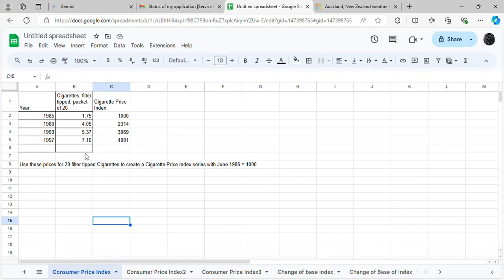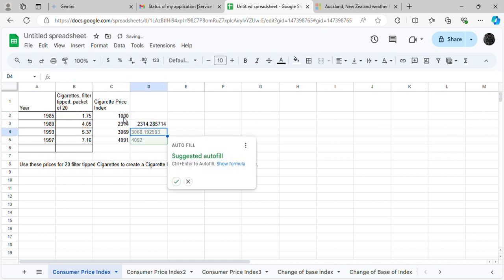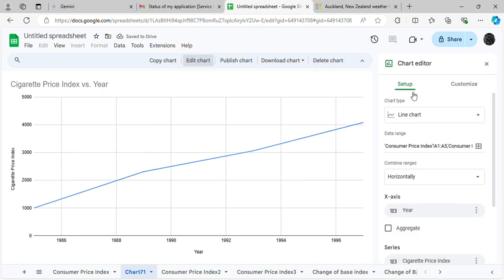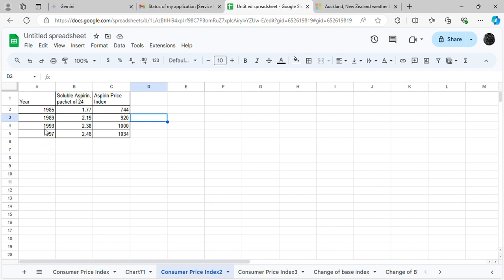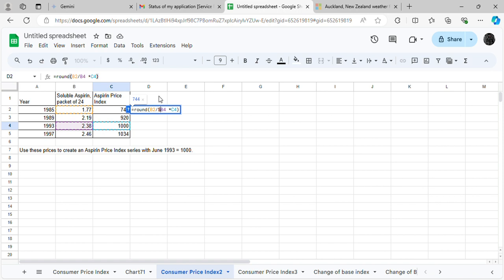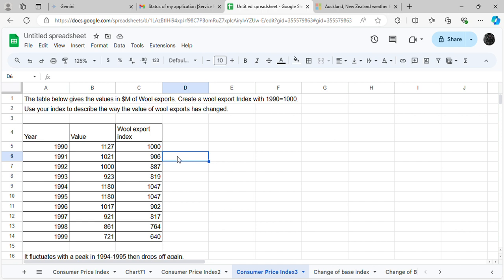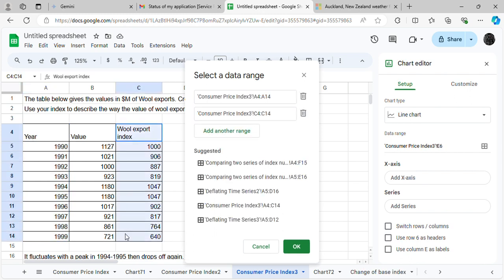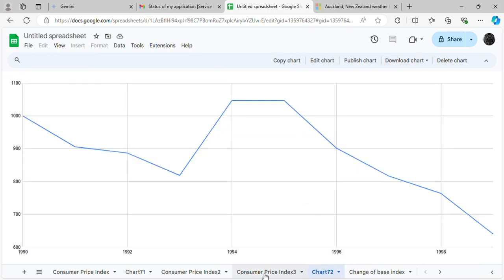Consumer Price Index